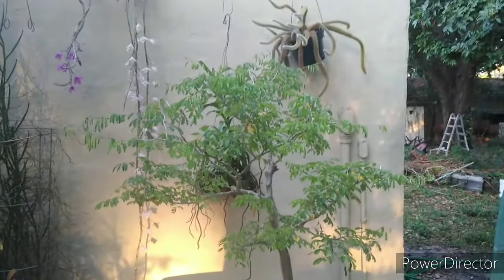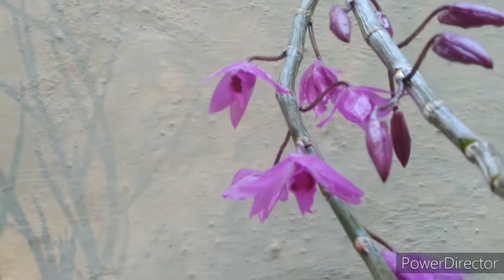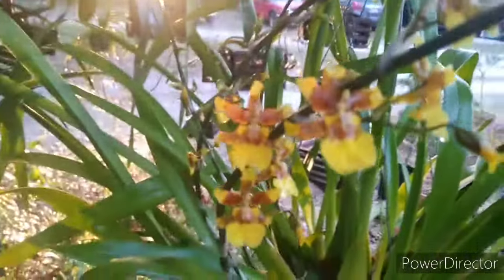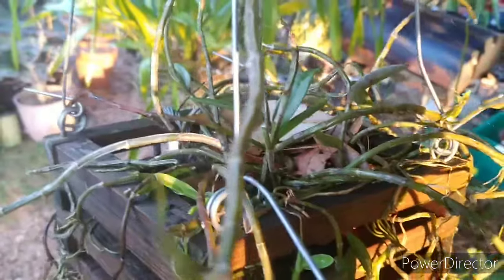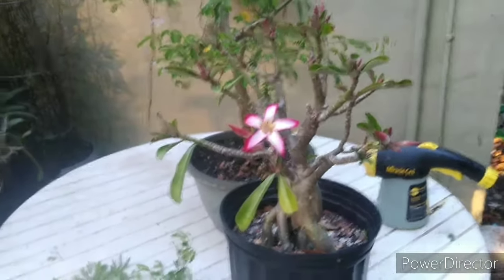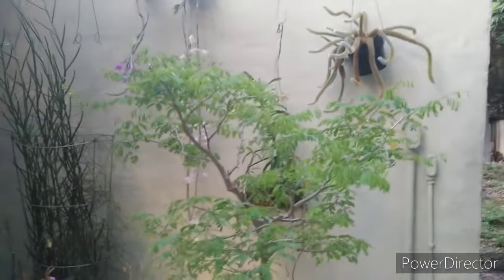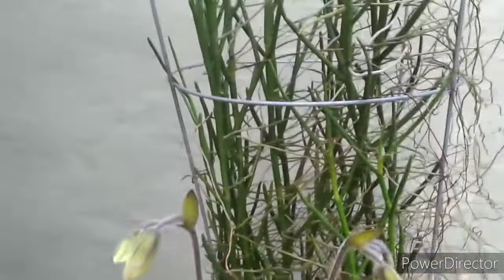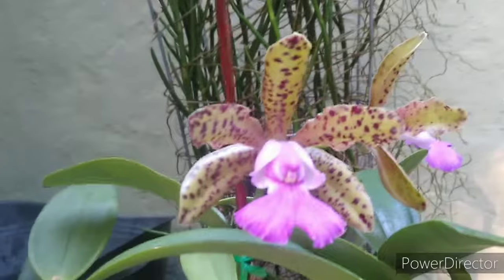Blooms & Bonsai Trim Up.